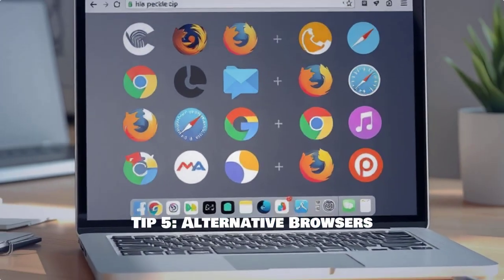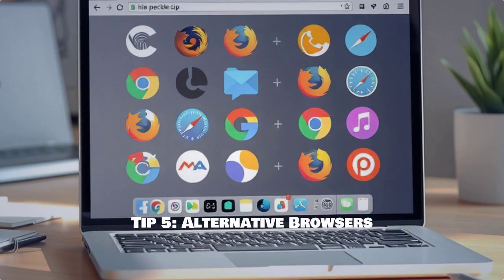Top 5 Tips to Skip School Restrictions on Chromebooks - 2025